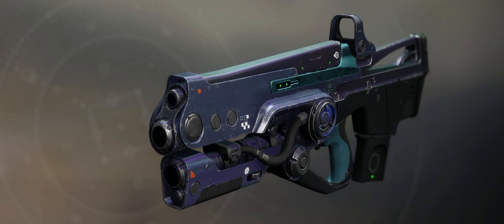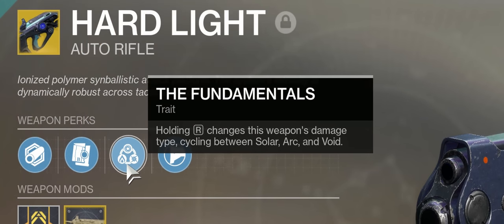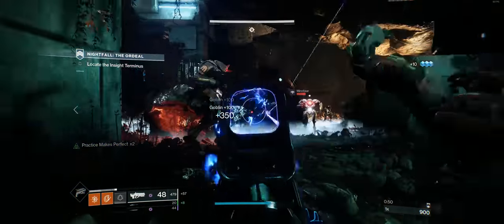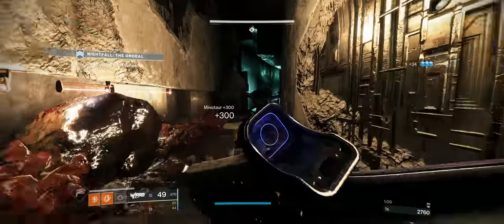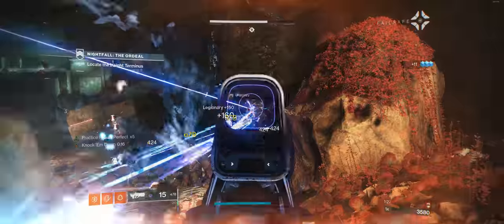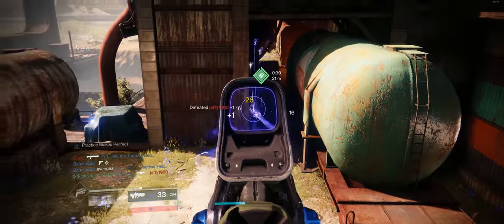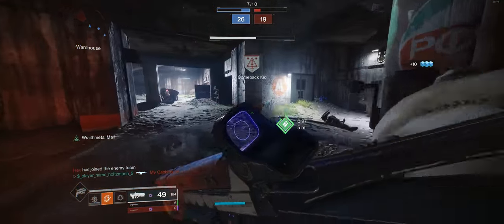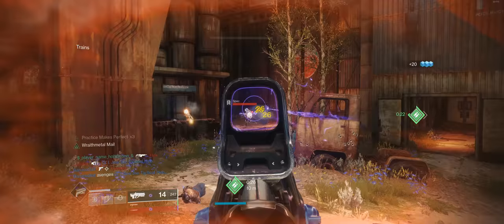Destiny 2 - Hard Light (Updated Review)